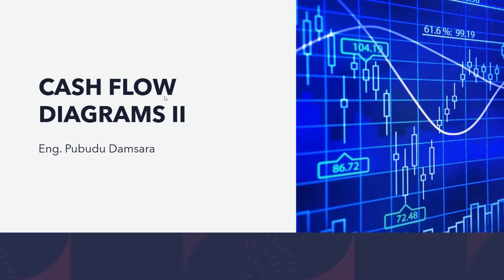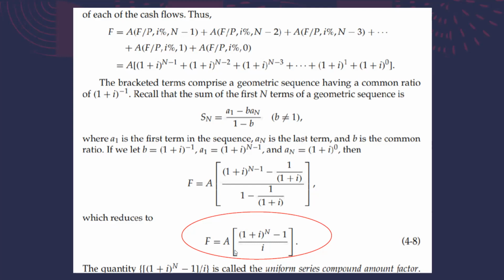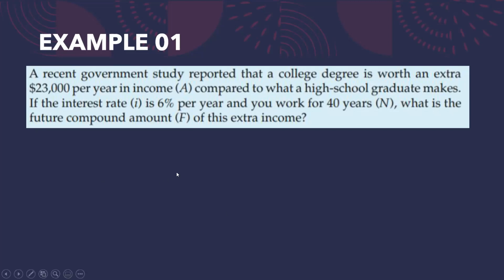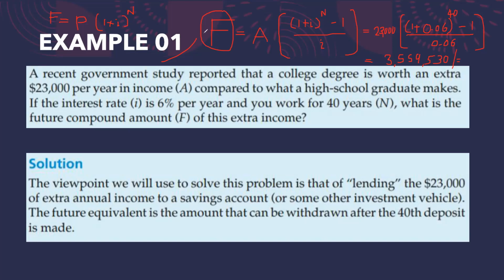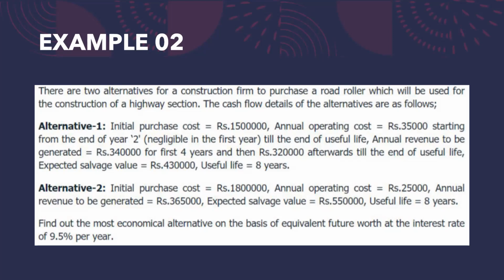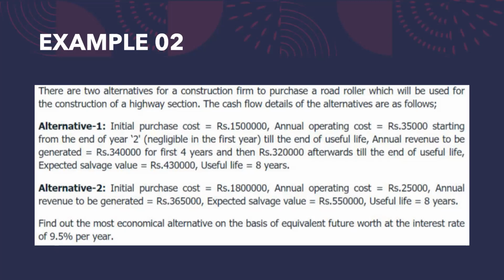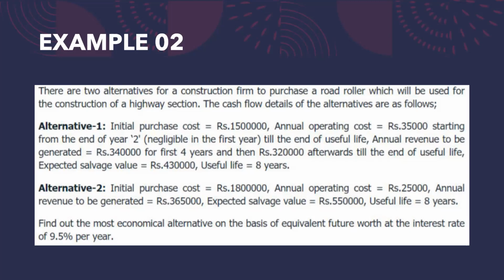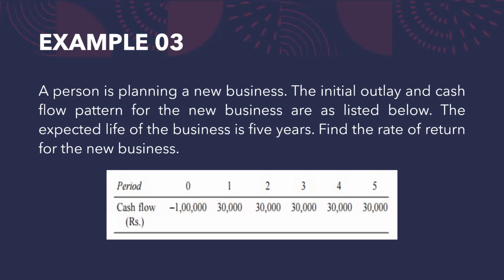Building Economics Lecture 09